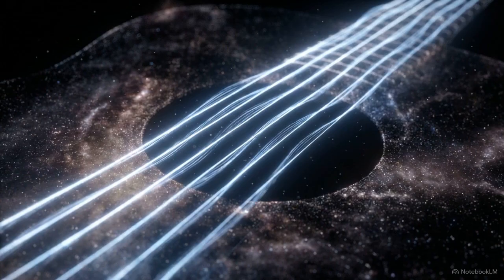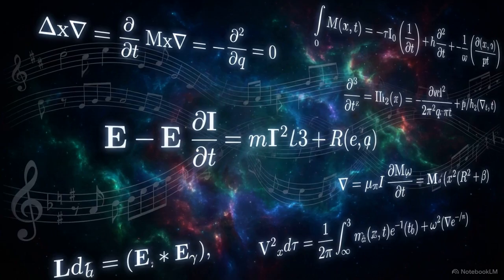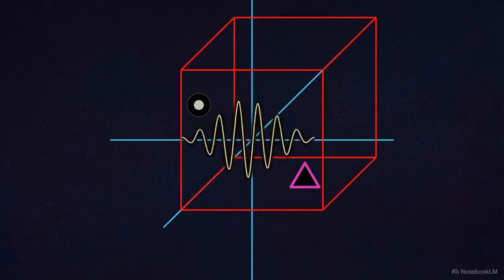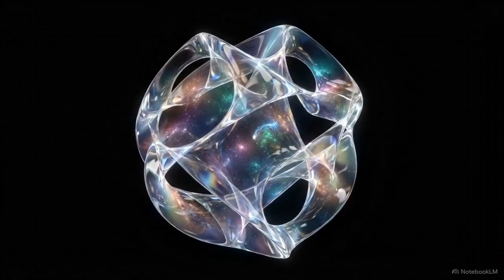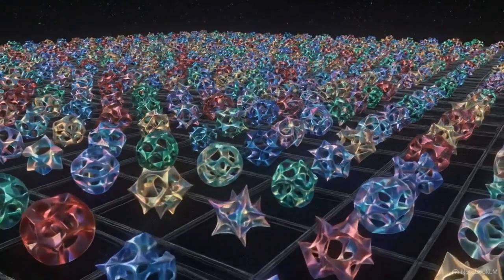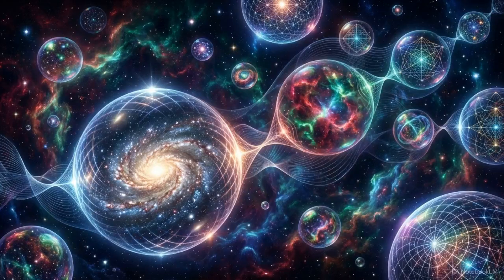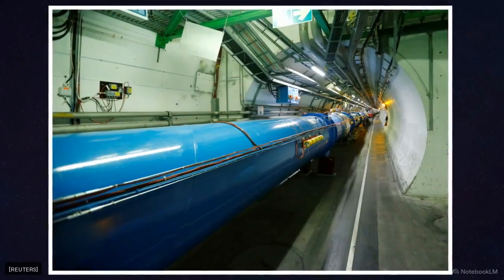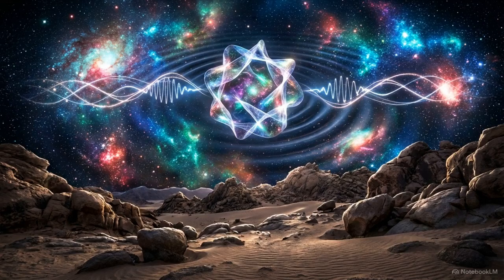Einstein and the Architecture of Spacetime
the evolution of gravitational theory, ranging from Newton’s law of universal gravitation to Einstein’s general relativity. While Newton described gravity as an attractive force between masses, Einstein redefined it as the curvature of spacetime, a concept illustrated by the equivalence principle and the behavior of objects in free fall. Modern physics categorizes gravity as the weakest of the four fundamental forces, potentially mediated by a hypothetical particle known as the graviton. Scientific milestones, such as the 2015 detection of gravitational waves by LIGO, have confirmed Einstein’s predictions regarding massive cosmic events like black hole mergers. Despite these breakthroughs, researchers continue to seek a theory of everything that can mathematically reconcile the macroscopic rules of gravity with the microscopic world of quantum mechanics. Together, these texts document the transition from classical mechanics to a sophisticated, observation-based understanding of the universe's structure.

This video explores the fundamental nature of reality, contrasting classical physics' view of solid particles with string theory's concept of vibrating strings. It visually delves into abstract representations of matter, energy waves, and different dimensions, providing a clear physics explained view of modern physics. This science documentary utilizes a mathematical model to illustrate the complex ideas behind subatomic particles and the universe's basic structure. 🌌🔬